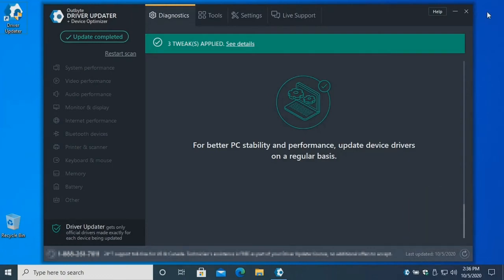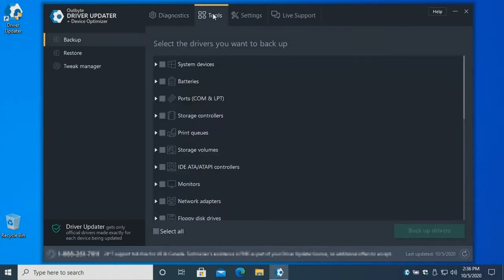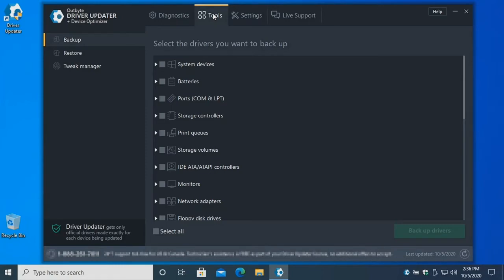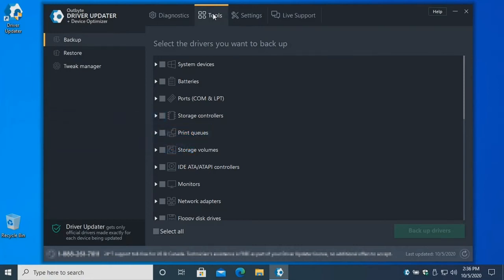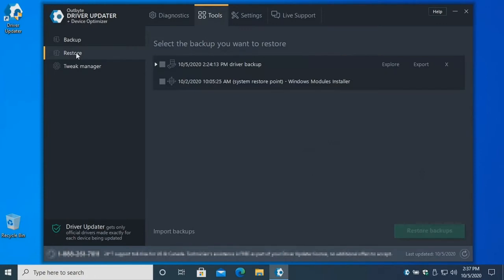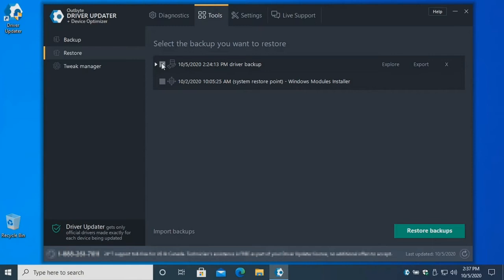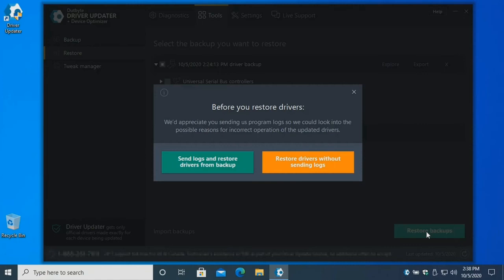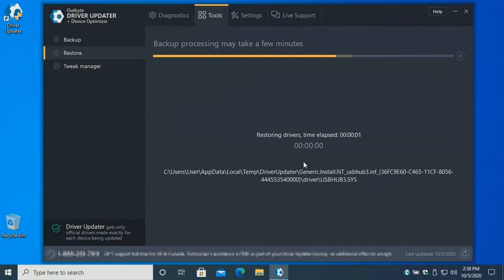How to Roll Back Drivers with Outbyte Driver Updater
Every PC has a different set of programs and hardware, so there’s a chance that even the latest driver might be incompatible with a particular system. To minimize such risk, we have included a Backup and Restore feature with the app.
Here’s how to restore your driver to it’s previous state using this feature.